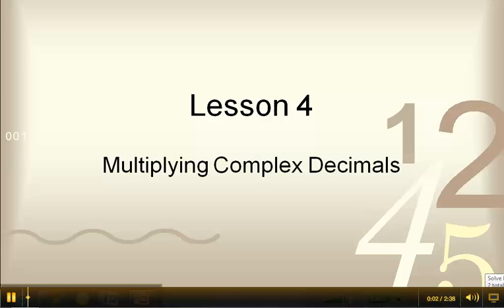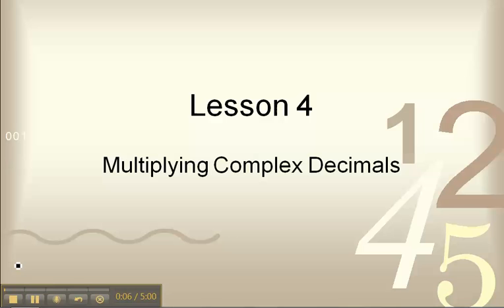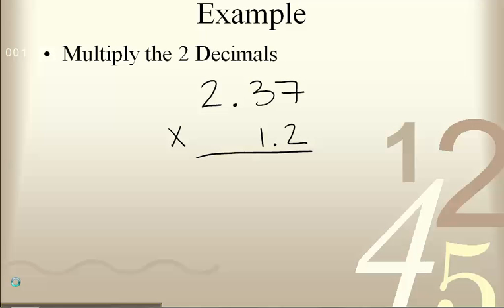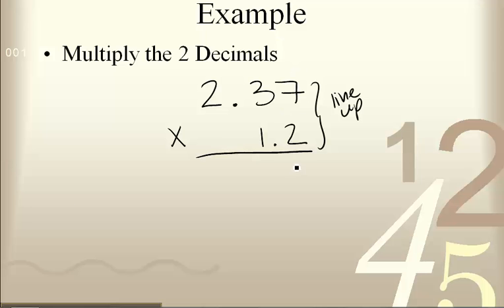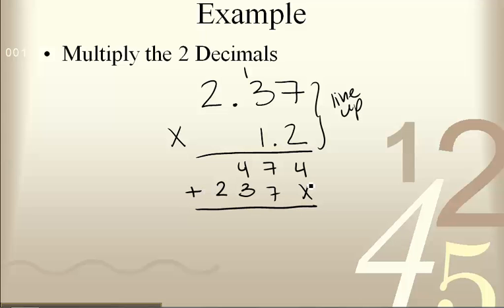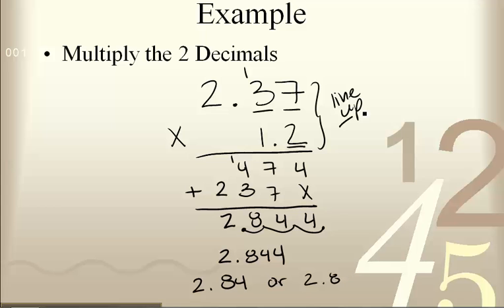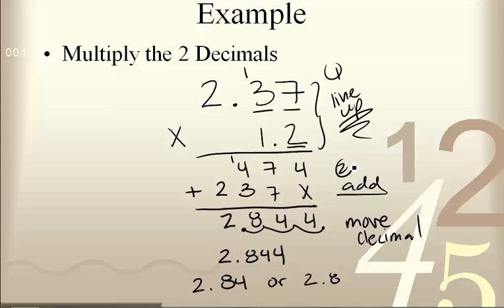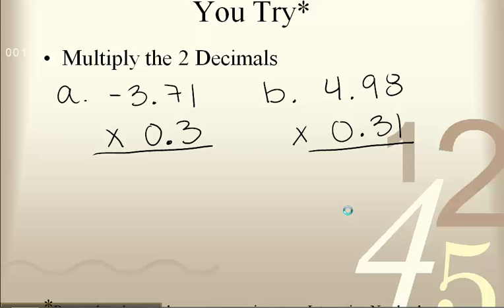Multiplying Complex Decimals